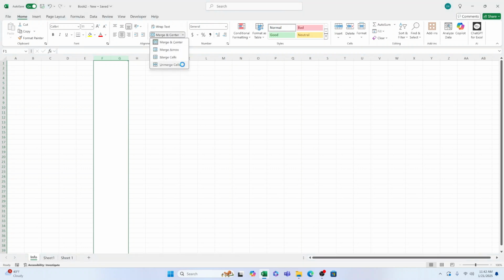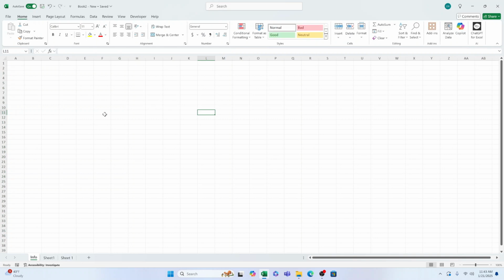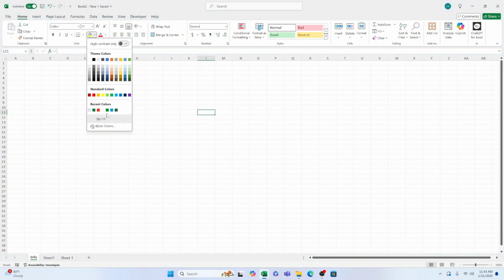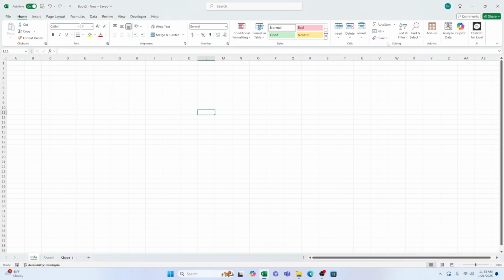Cannot Add or Create New Cells in Microsoft Excel Fix [Tutorial]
In this video tutorial, we’re going to go through when Cannot Add or Create New Cells in Microsoft Excel Fix.

⏱️TimeStamps⏱️

0:00 What we will learn in Excel
0:11 Fix 1: Add or Create New Cells in Microsoft Excel
0:50 Fix 2: Add or Create New Cells in Microsoft Excel
1:10 Fix 3: Add or Create New Cells in Microsoft Excel
1:30 Fix 4: Add or Create New Cells in Microsoft Excel